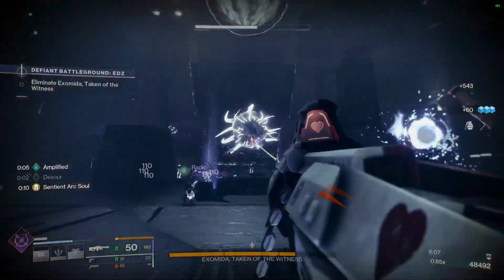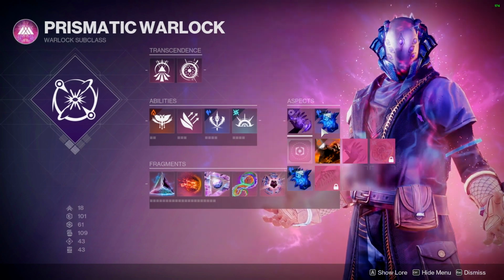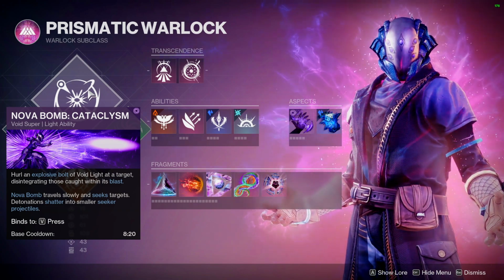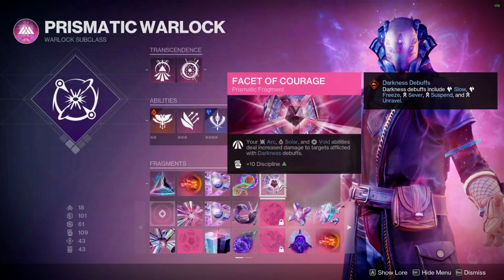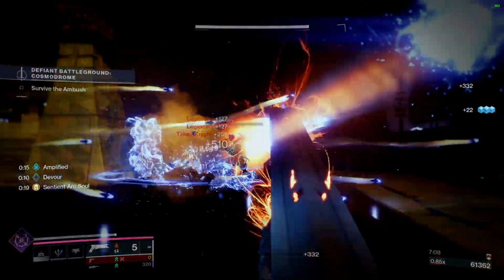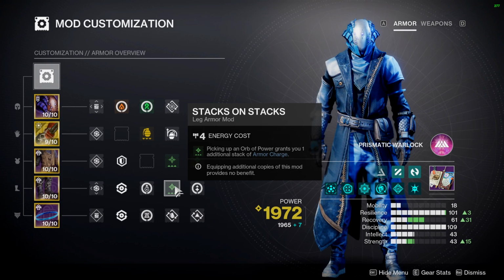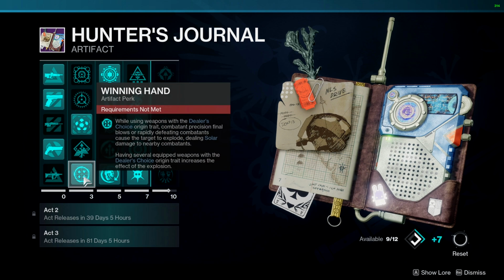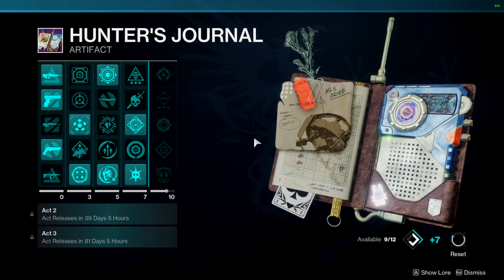AMAZING Prismatic Warlock Build FREEZES EVERYTHING Destiny 2 The Final Shape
Prismatic Warlocks are not disappointing with their subclass setup in Destiny 2 The Final Shape. In this prismatic build it has the ability to freeze and destroy enemies around, with great ability uptime, buff and debuff up time and pretty good damage to bosses with super.

This prismatic build is super easy to get hold of as all of the fragments can be unlocked during the campaign and then your are ready to go an destroy in the pale heart. Prismatic in Destiny 2 The Final Shape is really smashing all of my expectations and I can't wait to improve this build.

(Music Credits)
"Dj Quads - Blushes" is under a Free To Use YouTube license
 / aka-dj-quads
Music powered by BreakingCopyright: